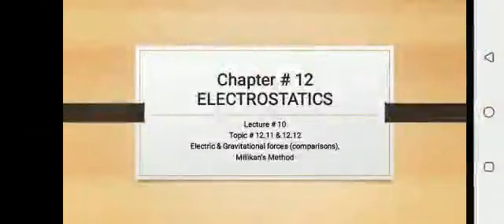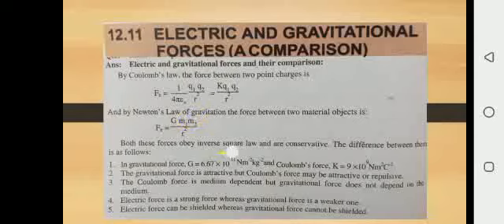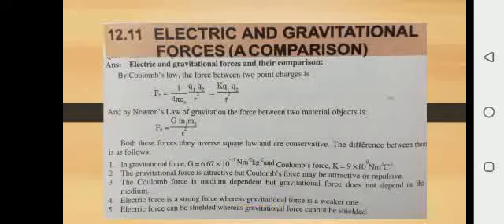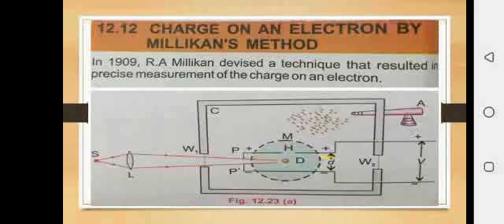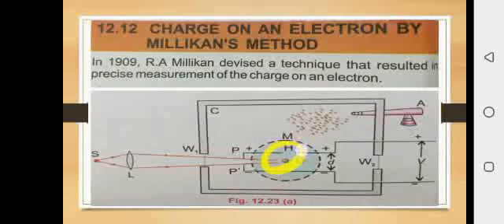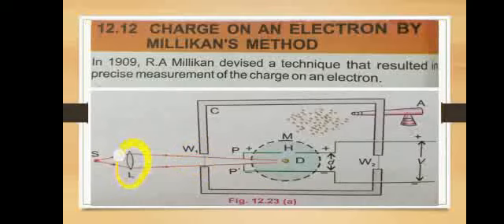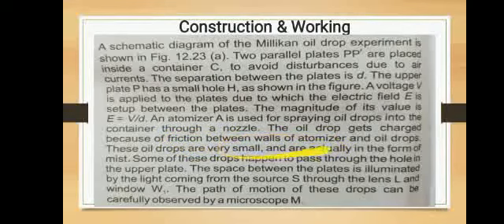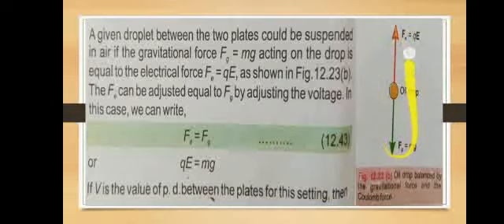PHYSICS 12| LECTURE#10| CHAPTER#12| TOPIC# 12.11 &12.12( Electric and gravitational forces , Millik